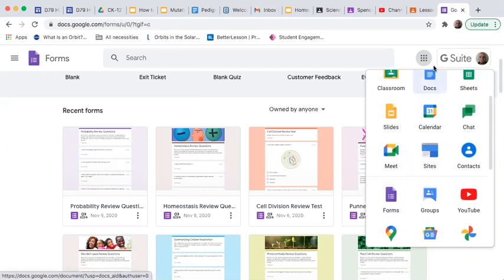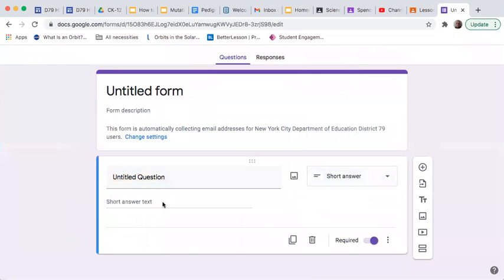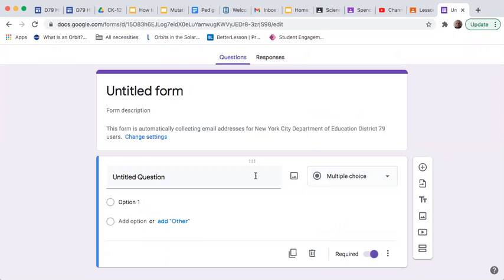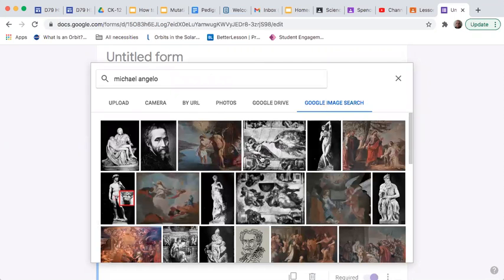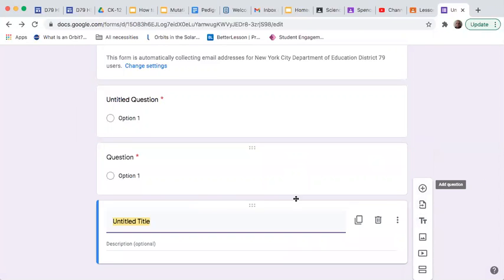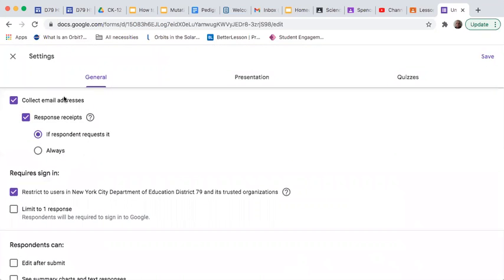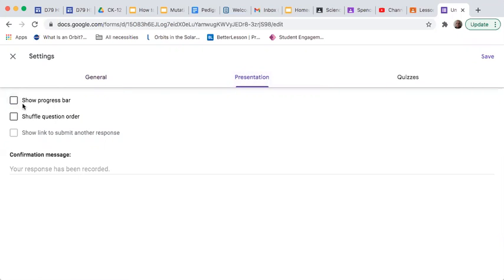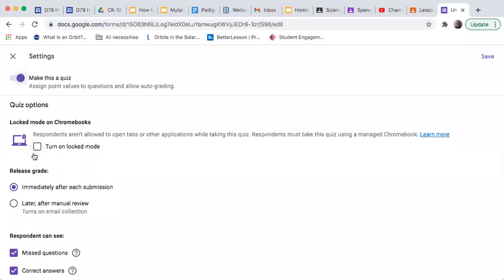Google Forms Quiz pt 1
This video will guide you on the ways you may use a Google Form as a quiz in particular assignment on Google Classroom.

Part 2: